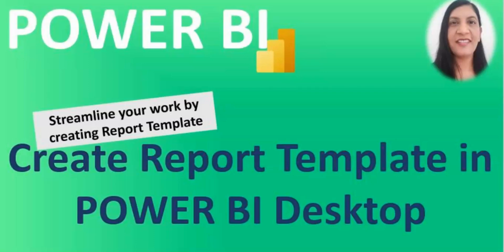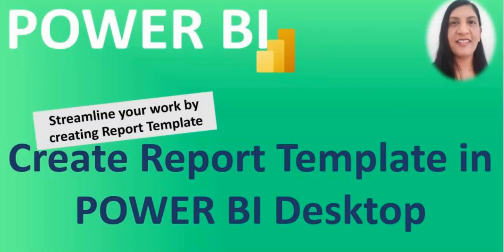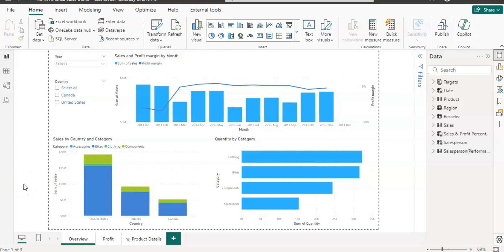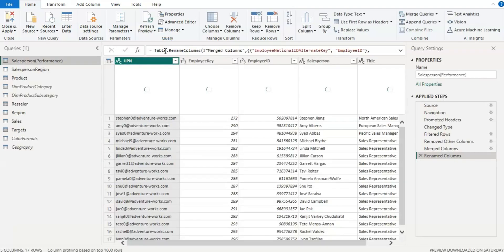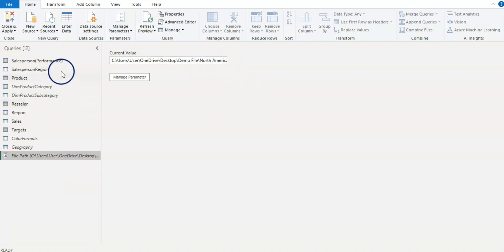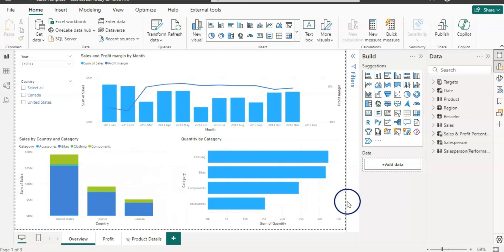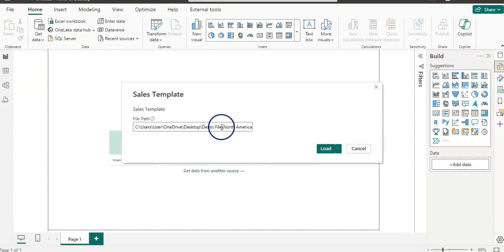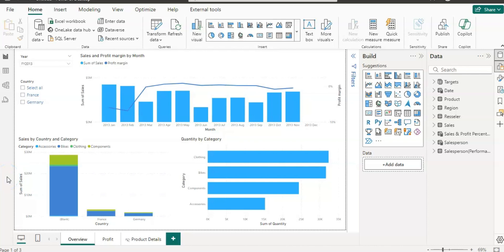Create and Use Report Templates in POWER BI Desktop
This video explains how to create and use POWER BI Report Template. Report Template allows you to streamline your report designing work load. You can share it with other report designers and they can only requires to plug in their data.

Queries solved:
power bi
power bi service
power bi report template
power bi incremental refresh set up step by step